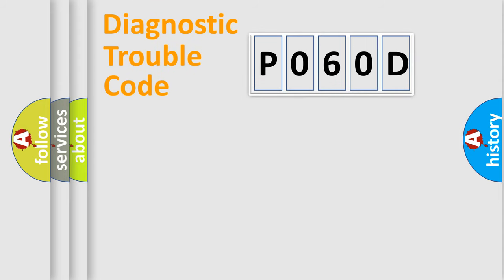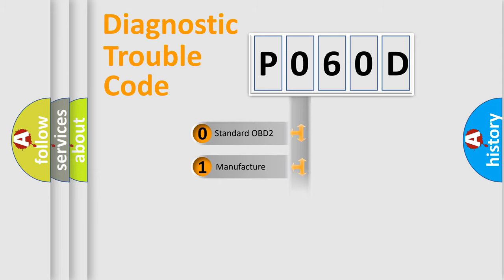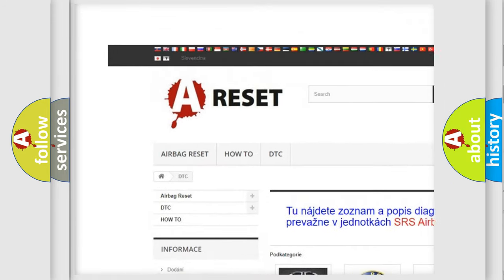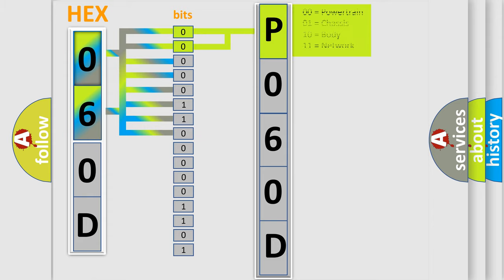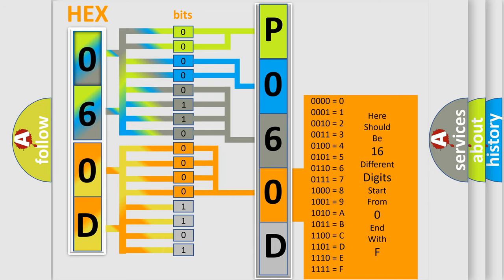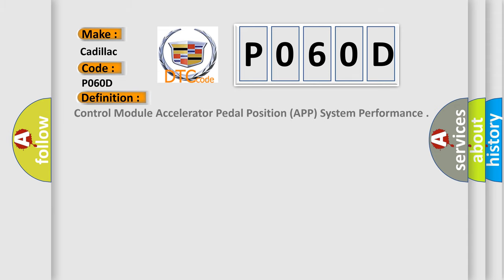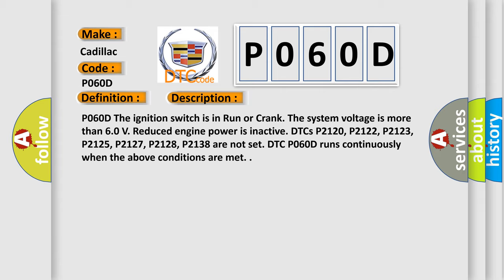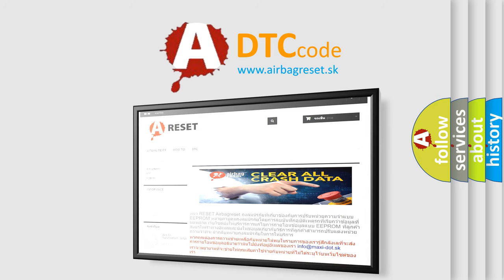DTC cadillac P060D Short Explanation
Contents:
0:21 Basic DTC analysis according to OBD2 protocol standard.
1:48 Insight into programming
2:58 A diagnostically understandable description of the Diagnostic Trouble Code
3:05 Basic error definition

Make:
Cadillac
Code:
P060D
Definition:
Control Module Accelerator Pedal Position (APP) System Performance
Description:
P060D The ignition switch is in Run or Crank. The system voltage is more than 6.0 V. Reduced engine power is inactive. DTCs P2120, P2122, P2123, P2125, P2127, P2128, P2138 are not set. DTC P060D runs continuously when the above conditions are met.
Cause:
Incomplete programming
APP sensor circuit concerns
APP sensor
Control Module
PCM